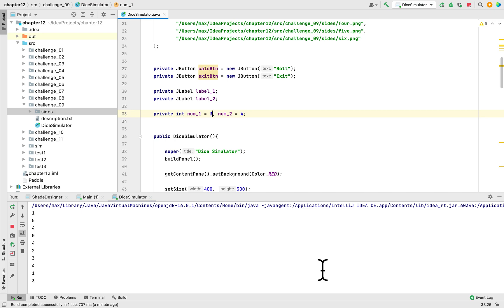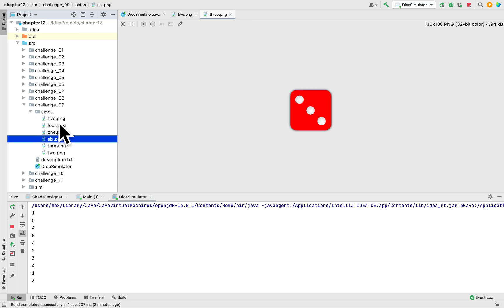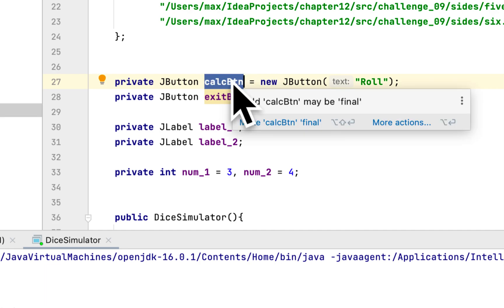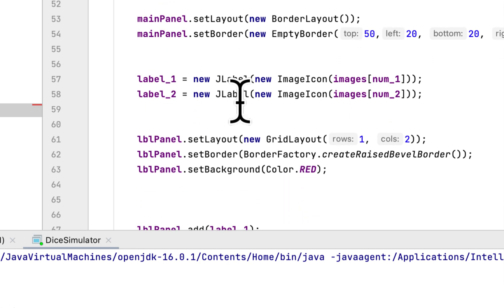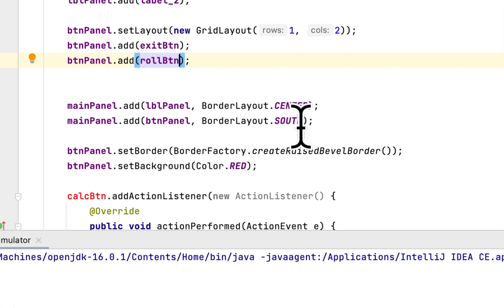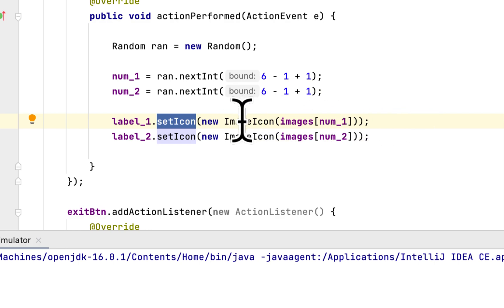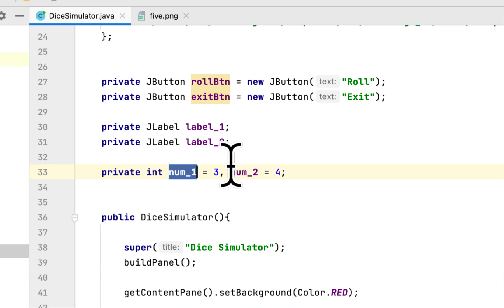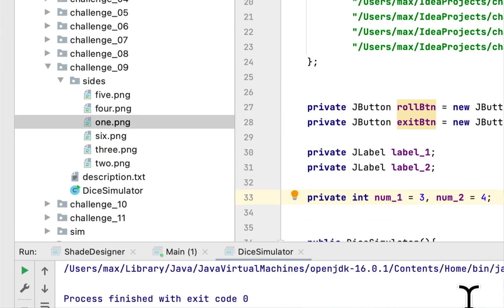12.09 Dice Simulator class | Starting Out With Java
Solved: Write a GUI application that simulates a pair of dice, similar to that shown in Figure 12-32. Each time the button is clicked, the application should roll the dice, using random numbers to determine the value of each dice (This chapter’s source code folder contains images that you can use to display the dice.)